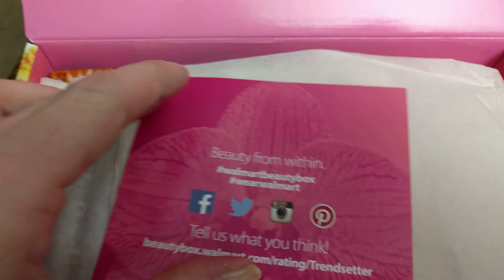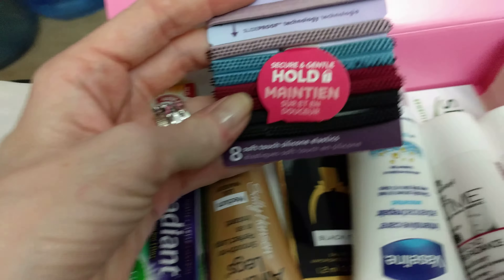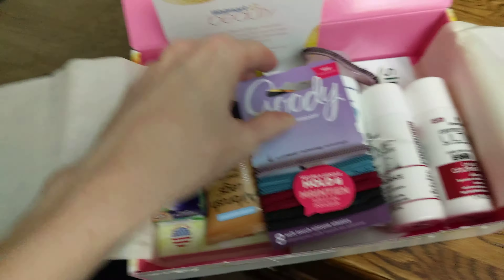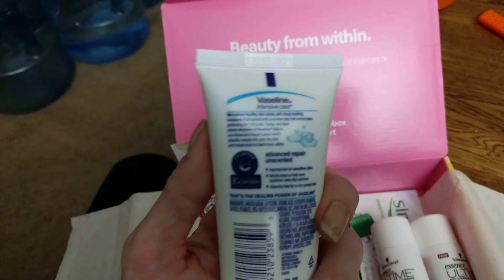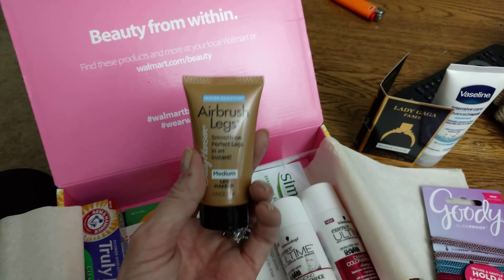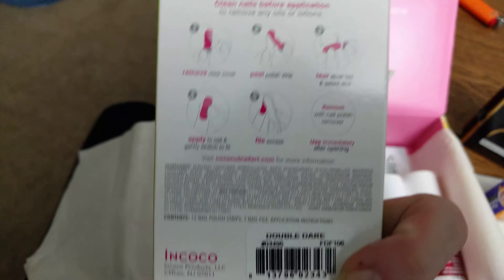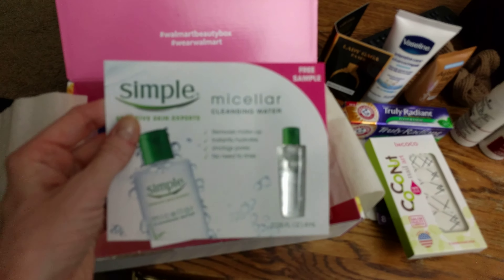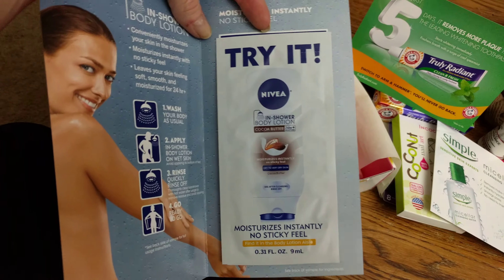Walmart Summer Beauty Box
walmartbeautybox walmartwear trendsettet did a little unboxing without any edits.